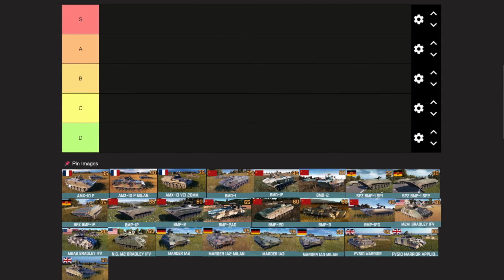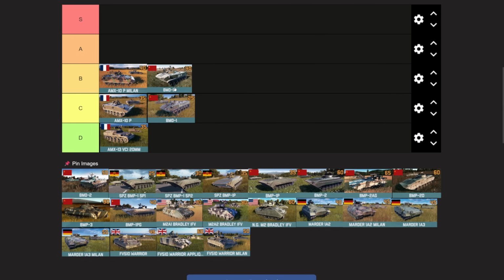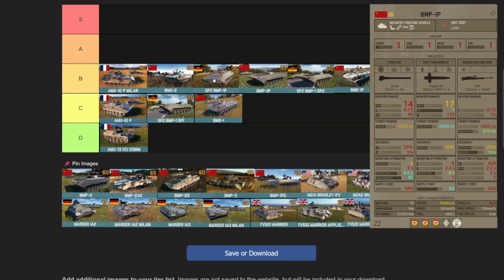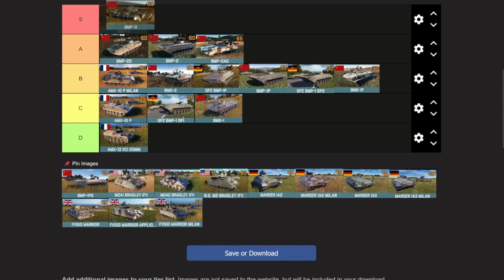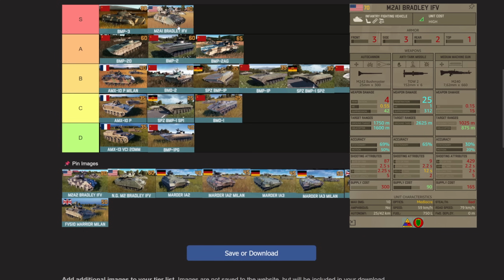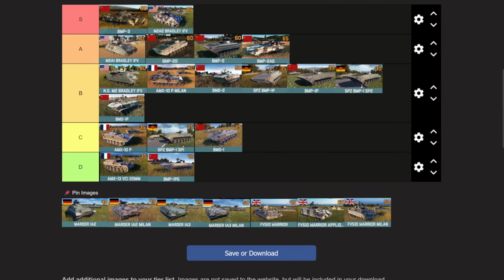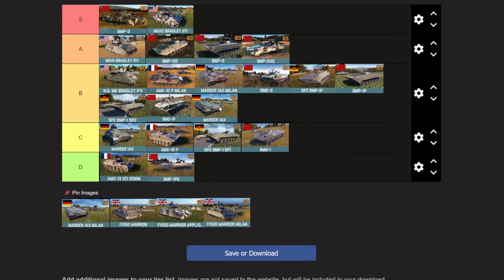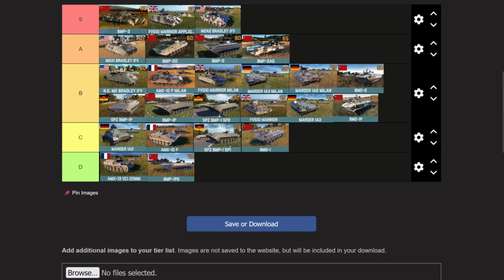Bradley, Warrior or BMP, who supports the best? WARNO IFV Tierlist